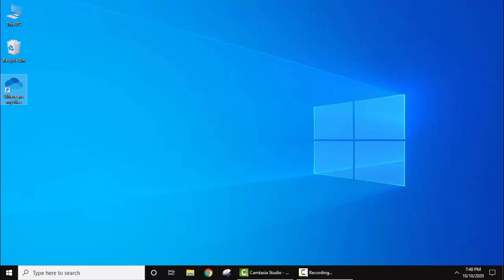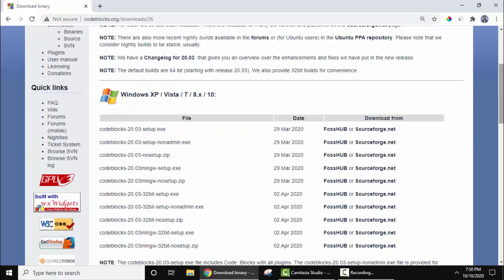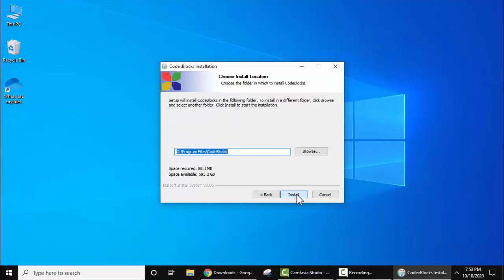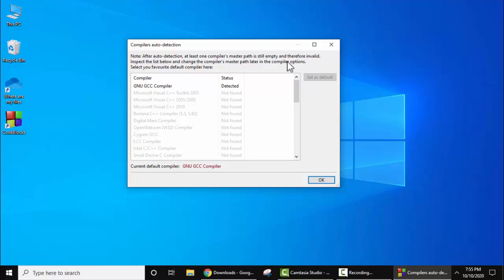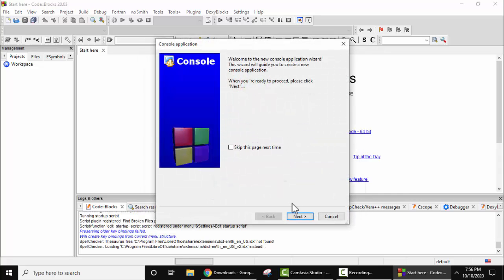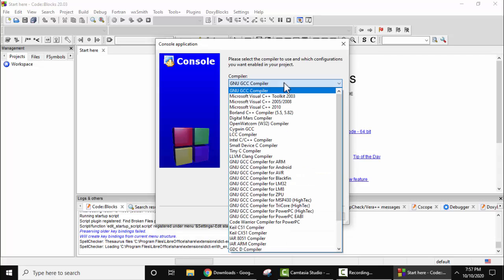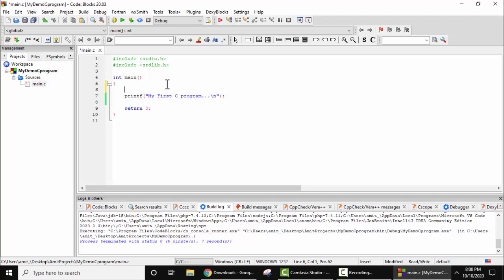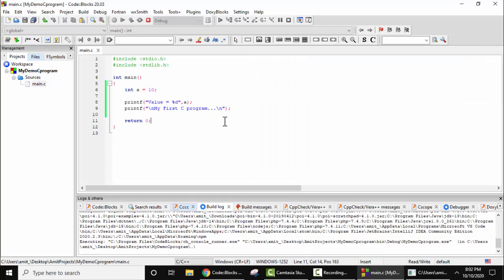How to install CodeBlocks IDE on Windows 10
In this video, learn how to download and install CodeBlocks IDE 20.03 from C and C++ programs.